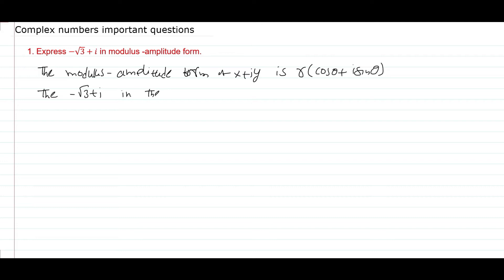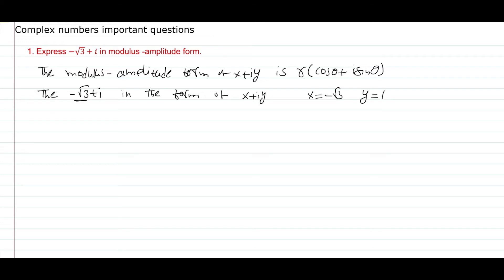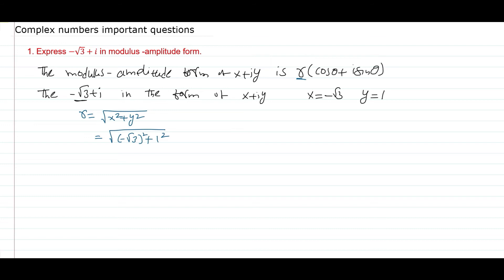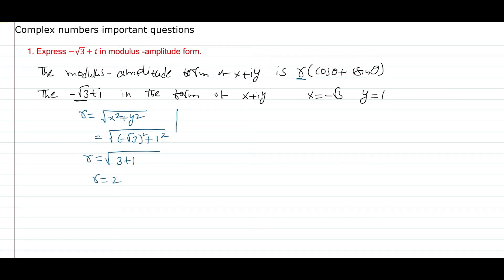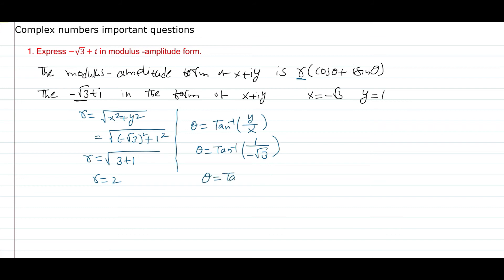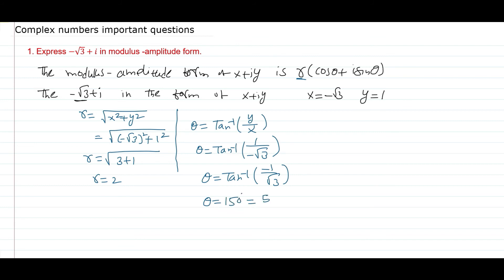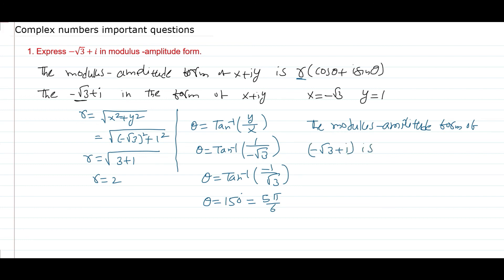Diploma - Maths 1 - Complex Numbers - Part 2